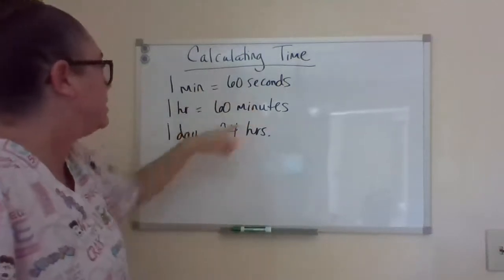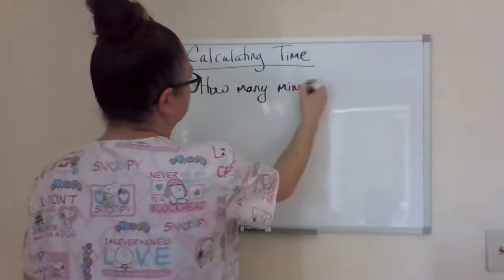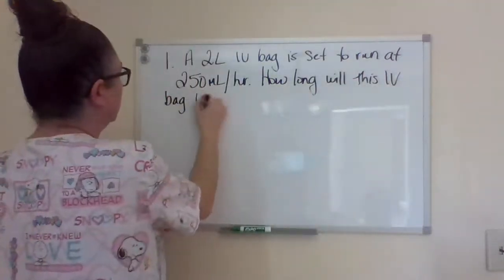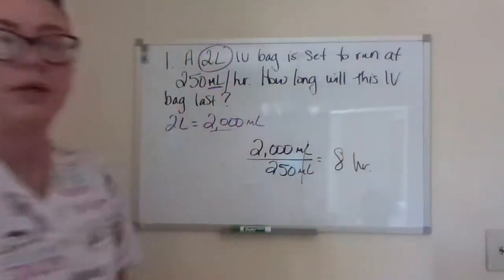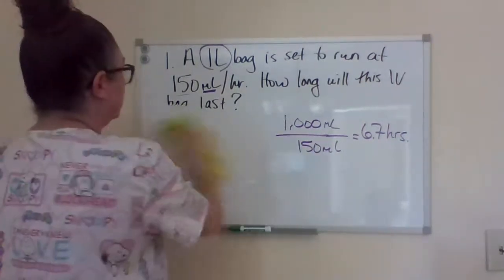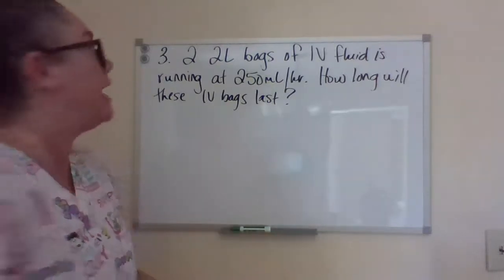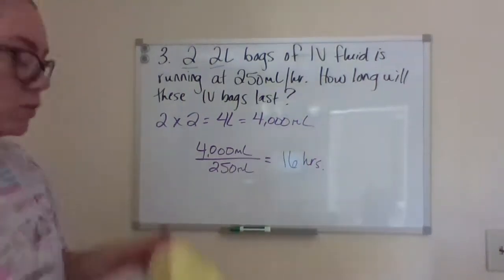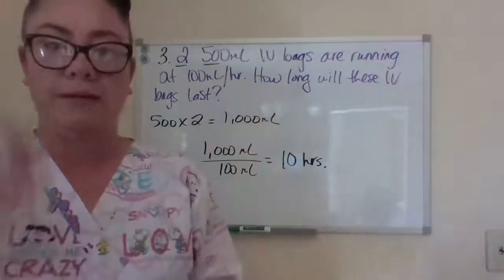Calculating Time and IV Bag Duration Lecture Video